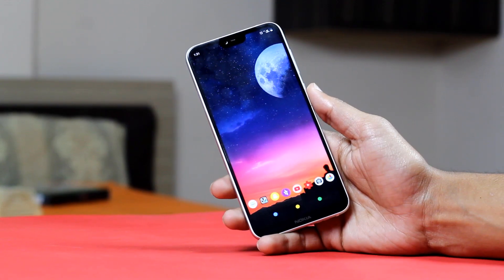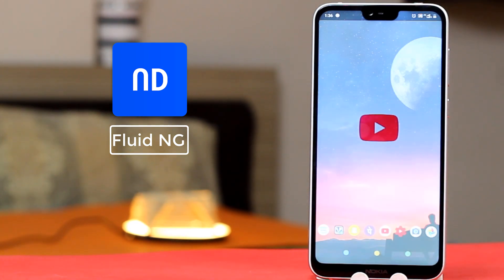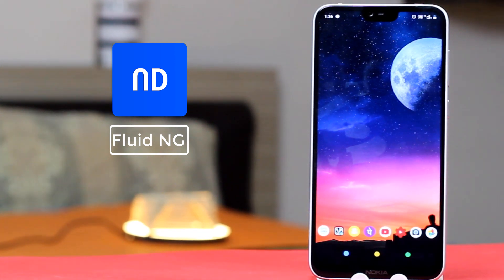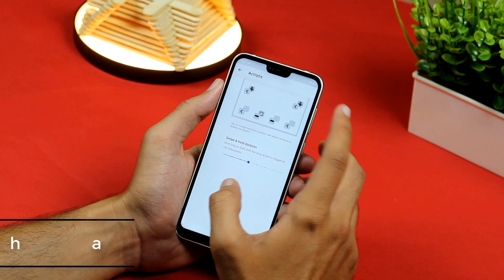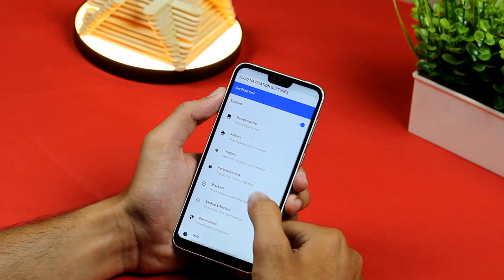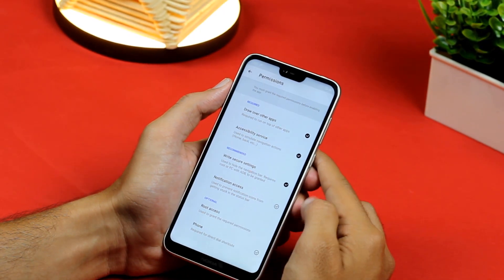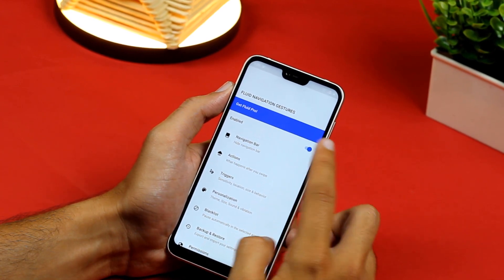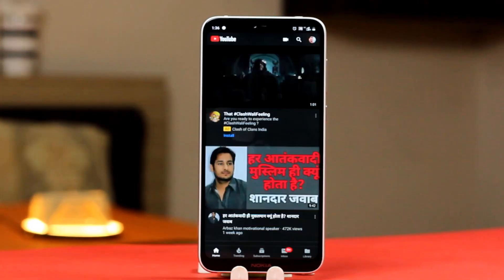Get Full Screen Navigation Gestures on any Phone | Hide your Navigation Bar!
A cool way to replace your navigation bar and get fluid navigation gestures on your phone!